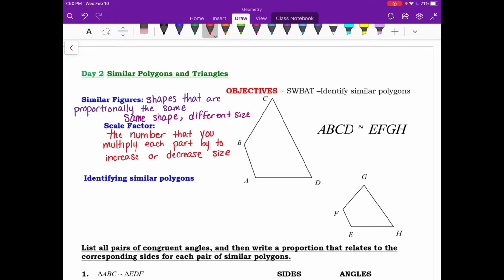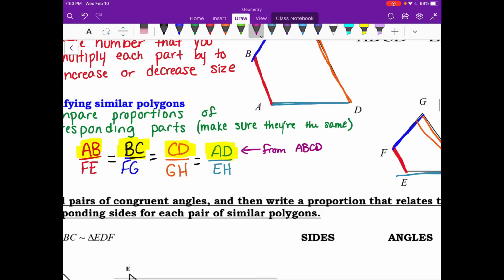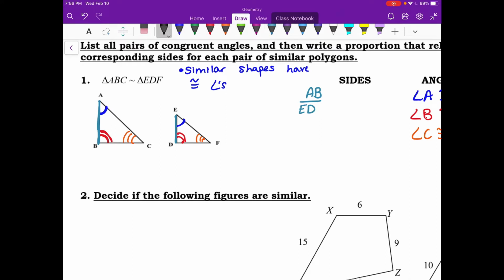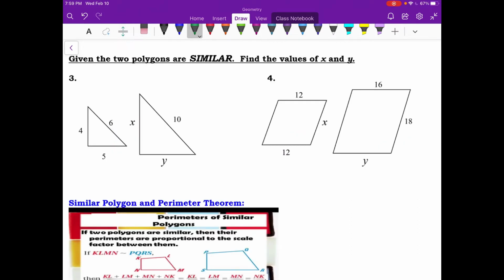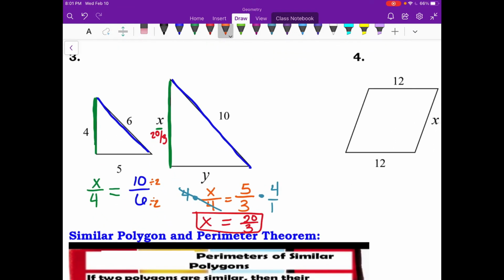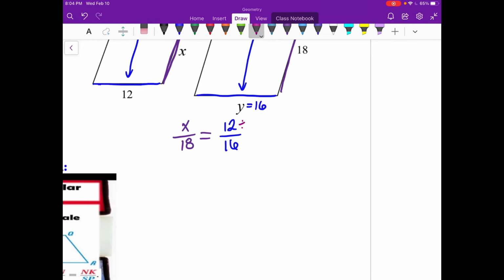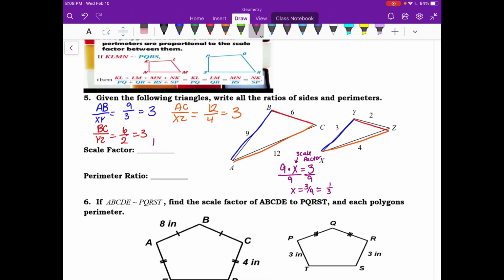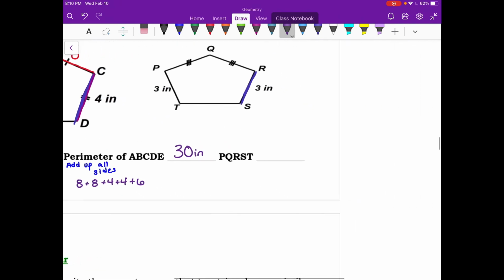Unit 8 - Day 2 - Similar Polygons